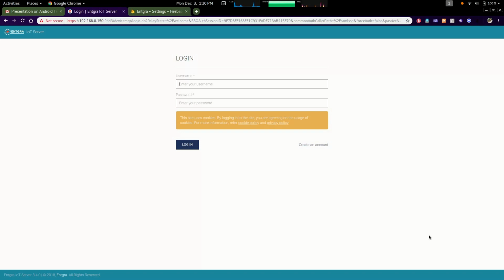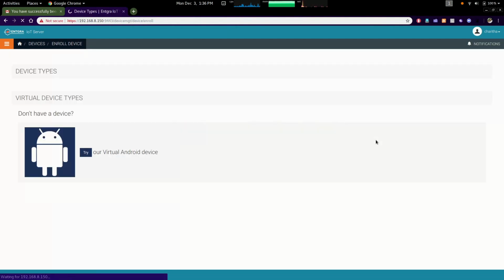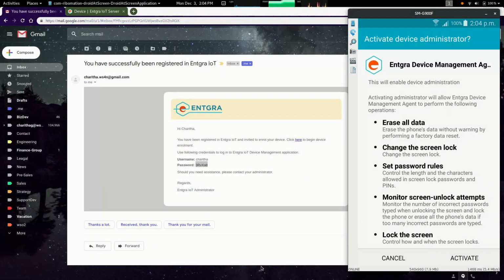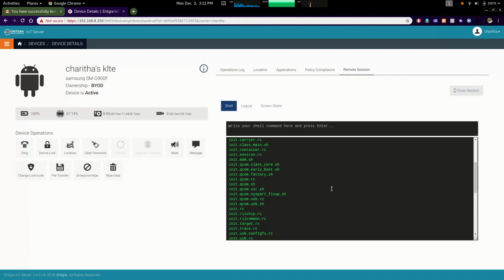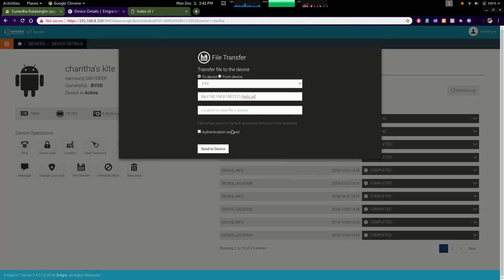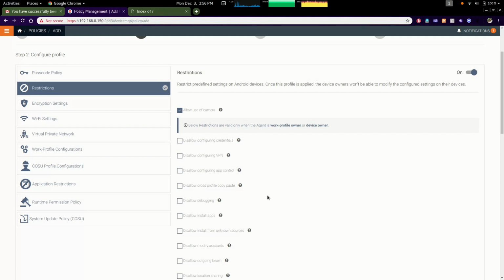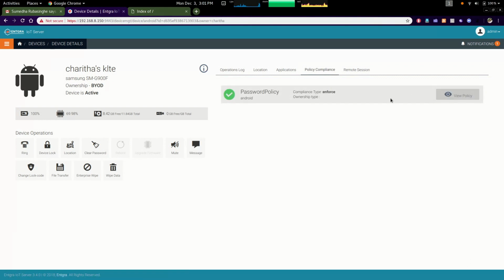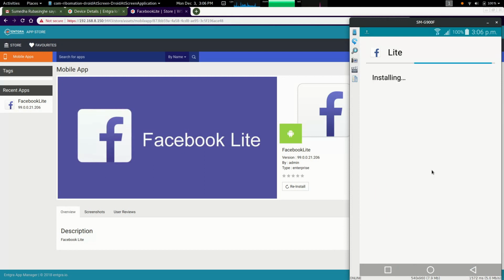Managing Android Devices with Entgra IoT Server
This Demo video describes how to manage Android devices with Entgra IoT Server including:
- Registering new user
- Enrolling Agent
- Geo fencing
- Remote control
- File transfer
- Policy Management
- App Management